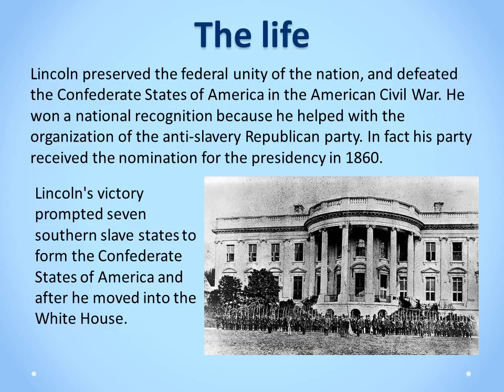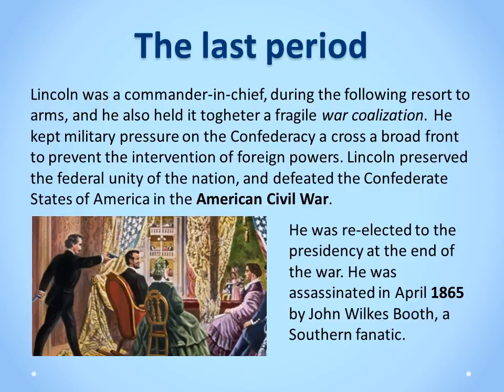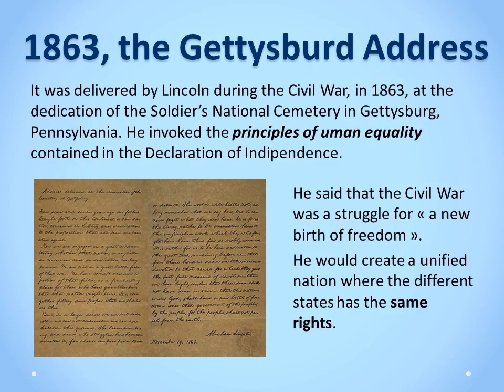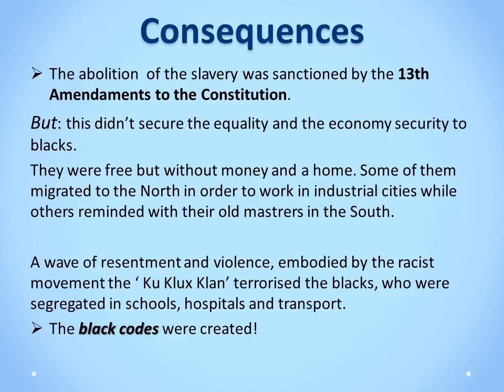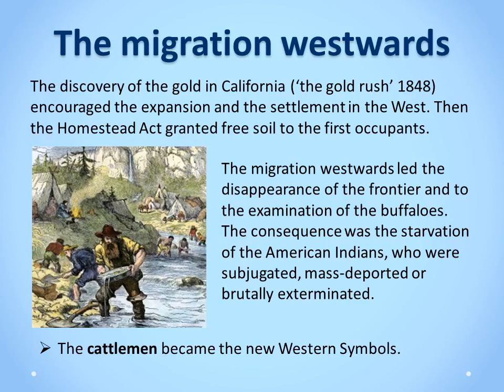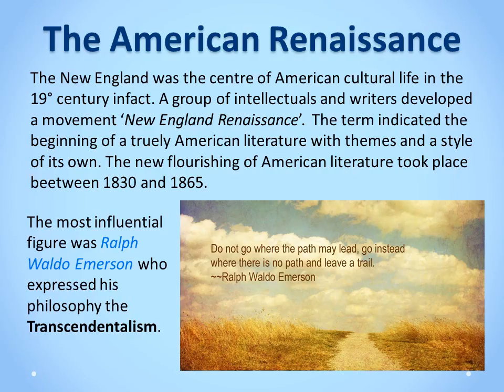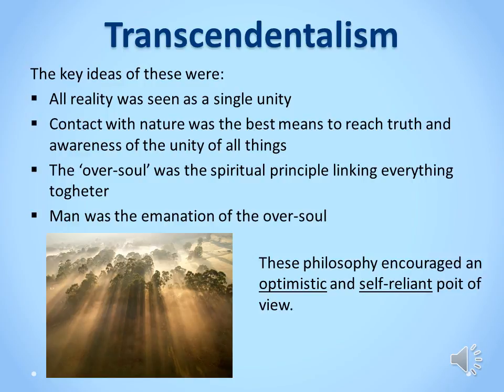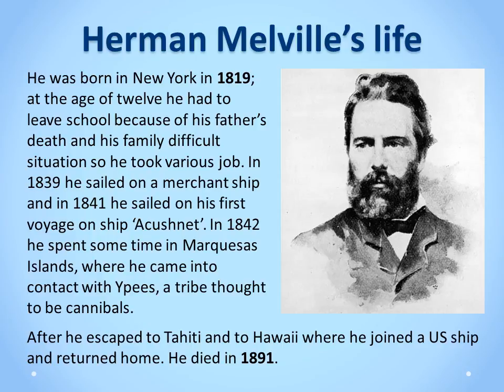American Civil War and Moby Dick